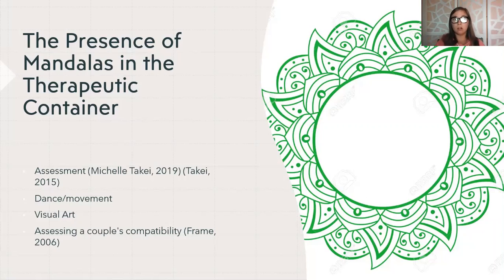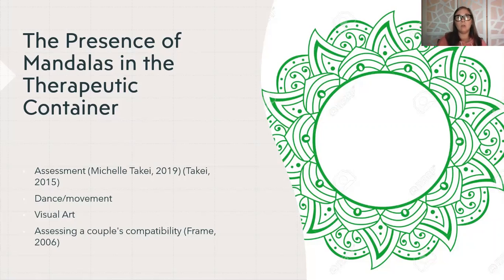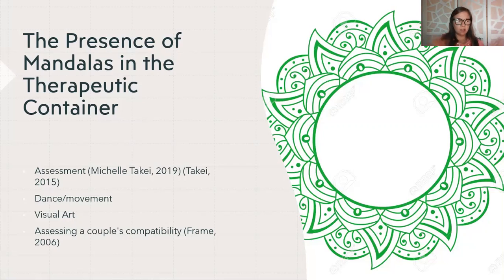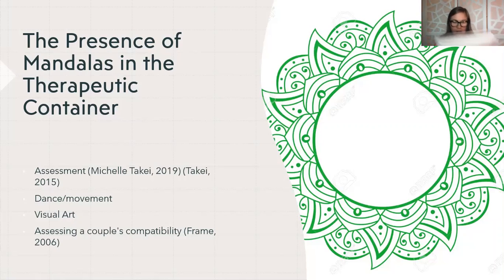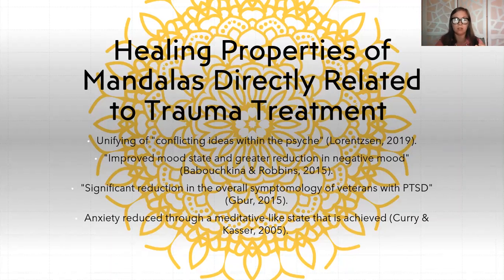Mandalas & Trauma- Healing on Cellular, Conscious, and Unconscious Levels (Part 2)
Below you can find my presentation on mandalas & trauma: healing on cellular, conscious, and unconscious levels. The general overview of the presentation is exploring what trauma looks like and can manifest as in the work that we do with clients, intentions we can create in working with persons whom are processing trauma, how mandalas can show in the therapeutic container, and healing properties of mandalas that are directly linked to traumatic symptoms. This is part 2 of this presentation- the other parts will be available on my channel.